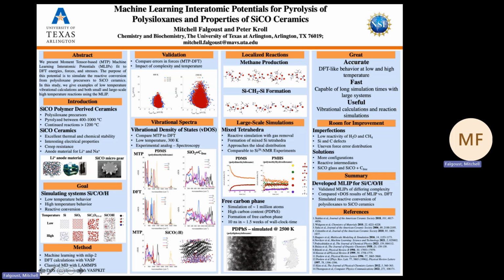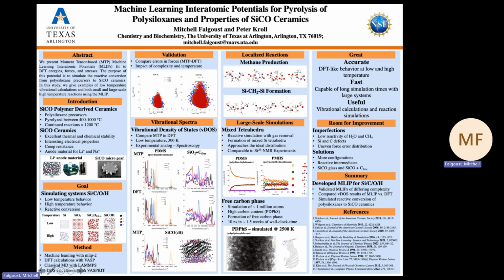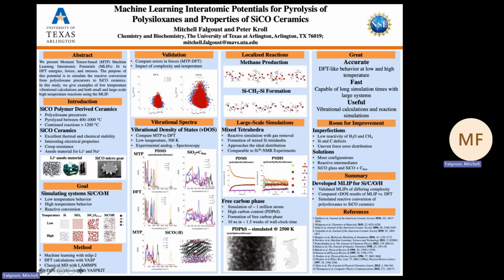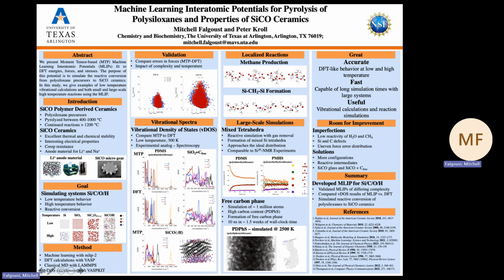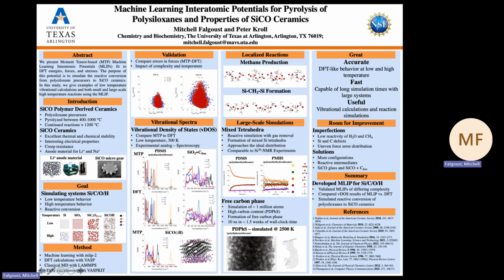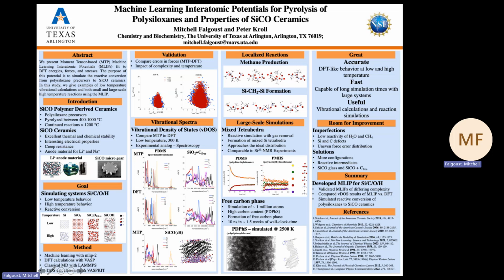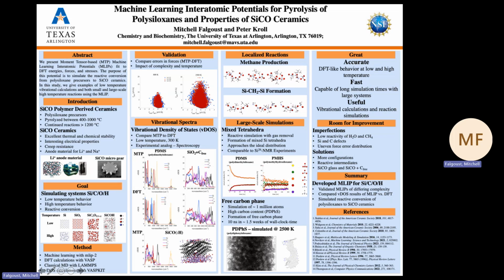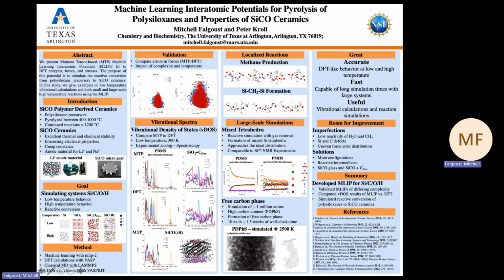Discover 2024 - G40 - Mitchell Falgoust (Chemistry & Biochemistry)